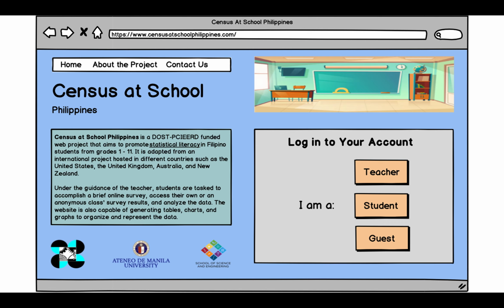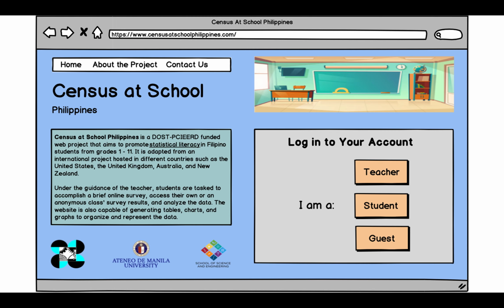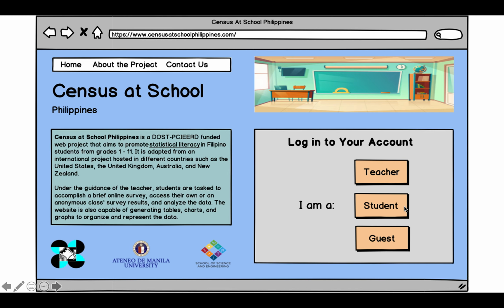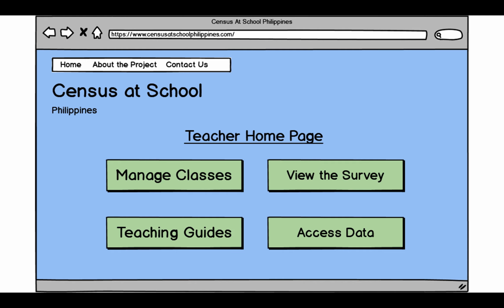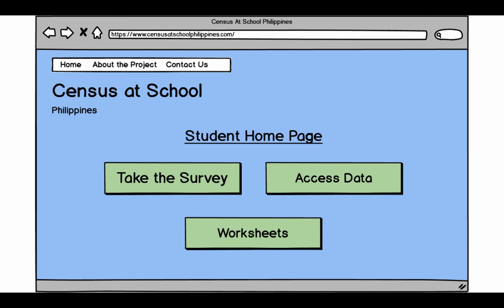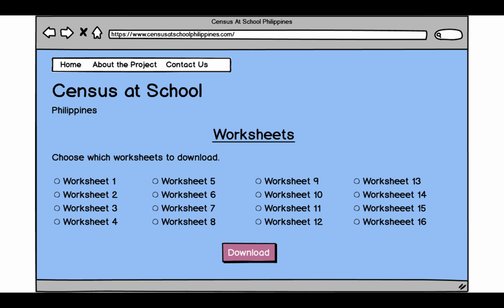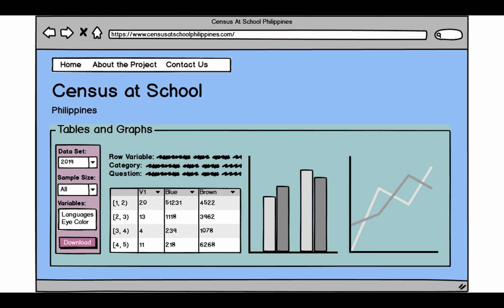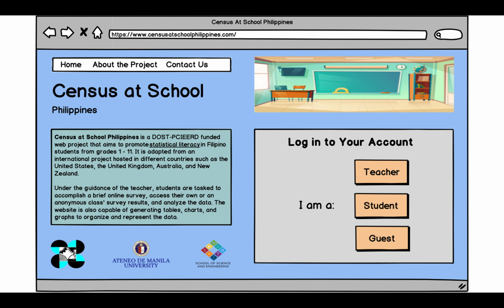Preview - Census at School PH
This is a preview for Census at School PH, an online repository and platform for statistical learning in the Philippines.